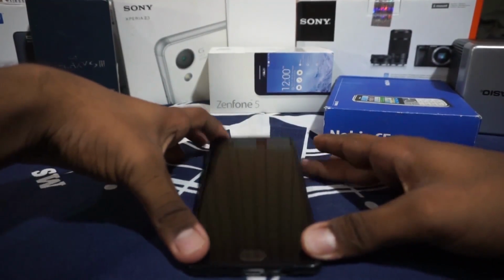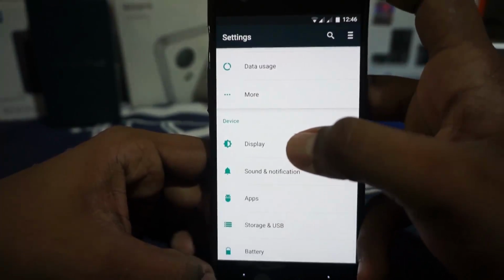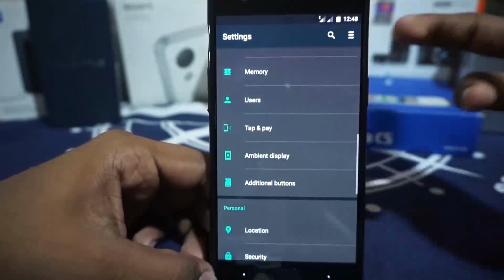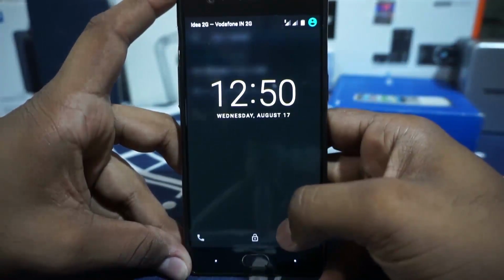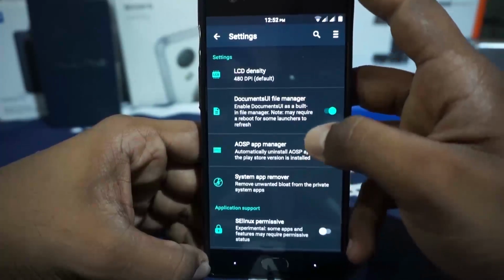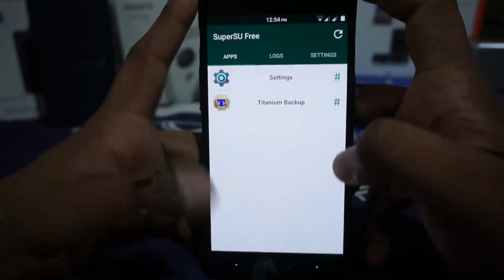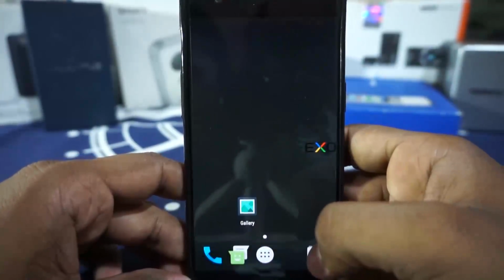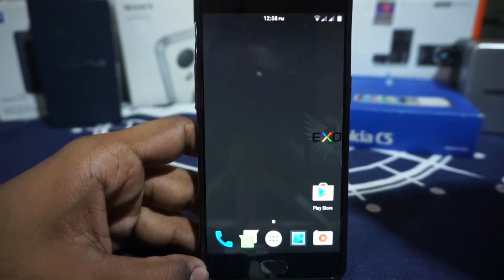Exodus [Android 6.0.1] for OnePlus Three (Rain)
Amazing Daily Driver from the Team Exodus, and Boy they Nailed it!